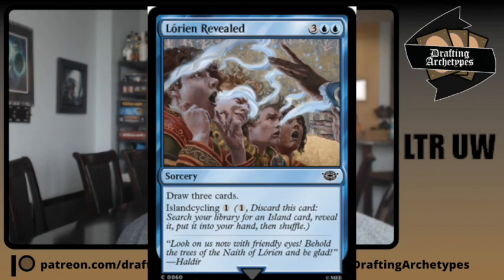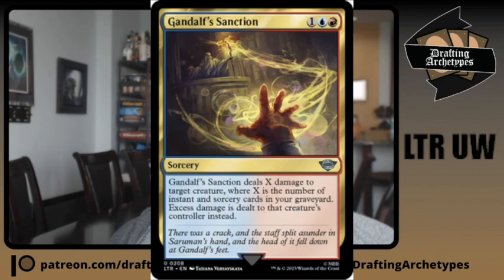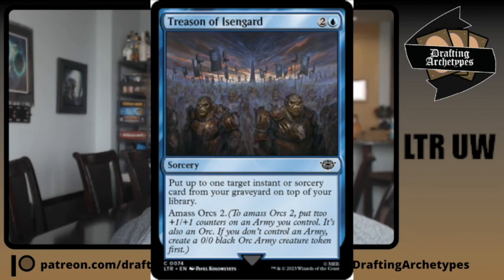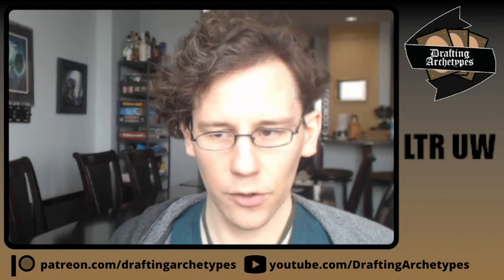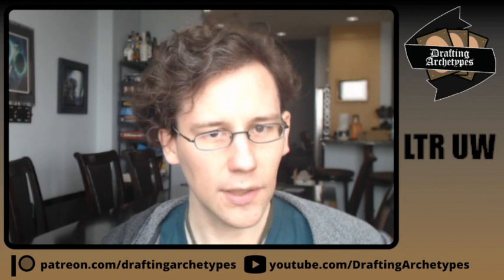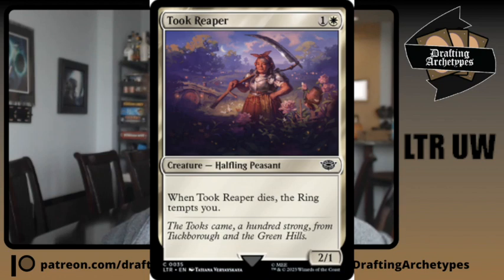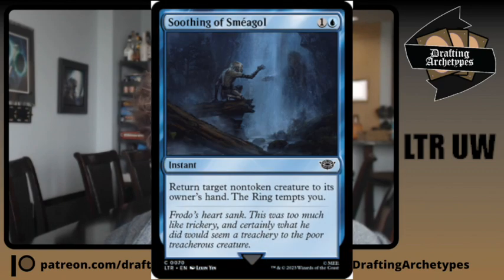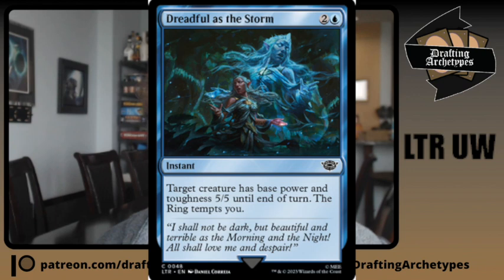Blue White in LOTR Draft with Sam Black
This week @samuelhblack goes over UW in MTGLOTR